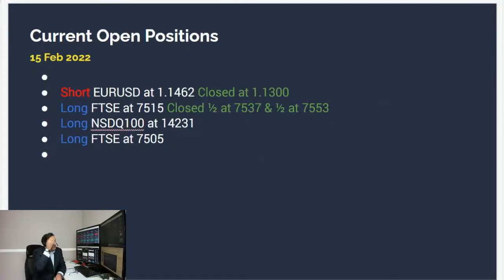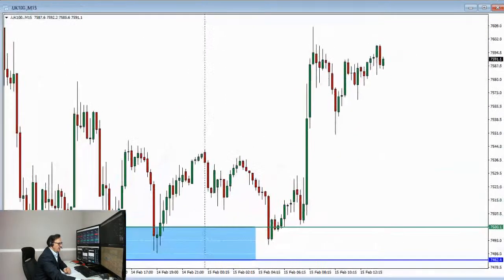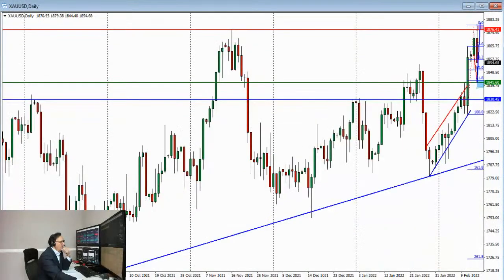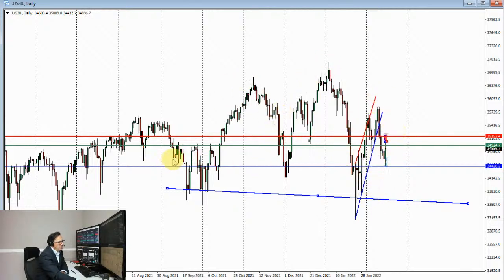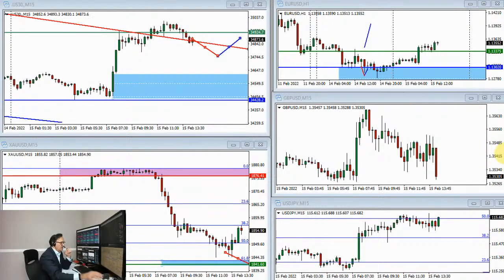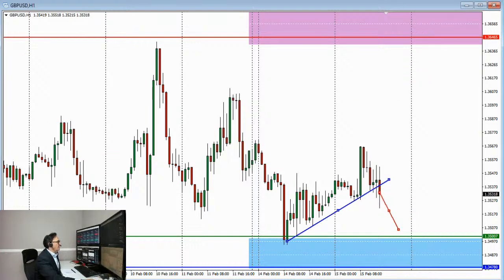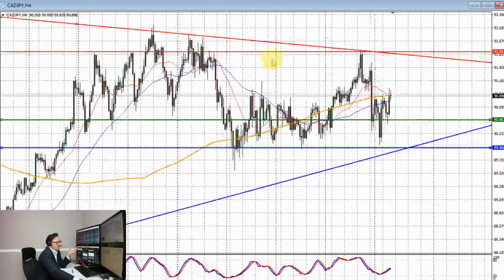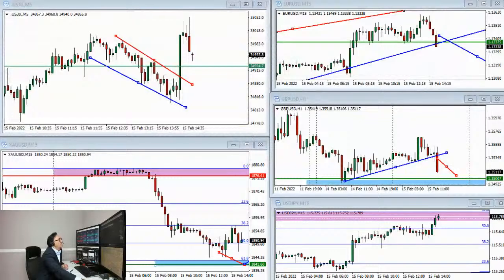TraderCast Youtube Live: Live Trading, Key Trading Levels and trading setups for popular markets